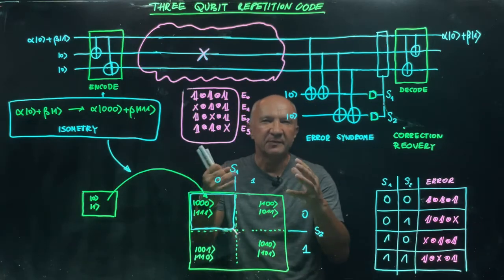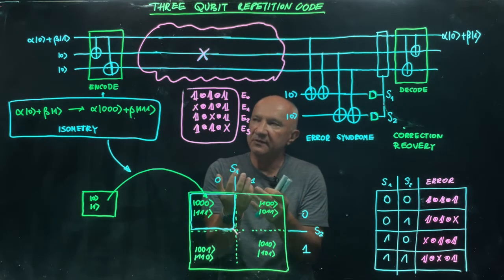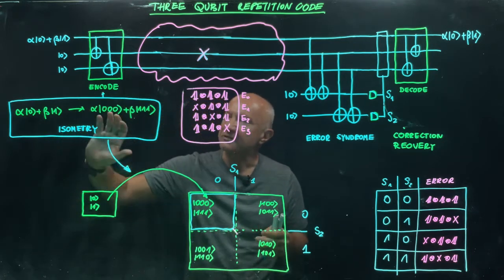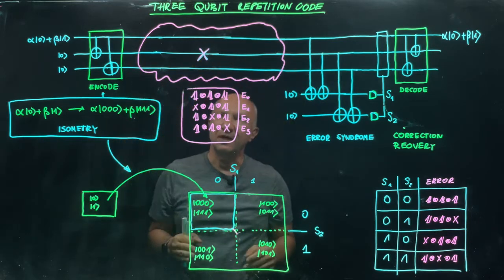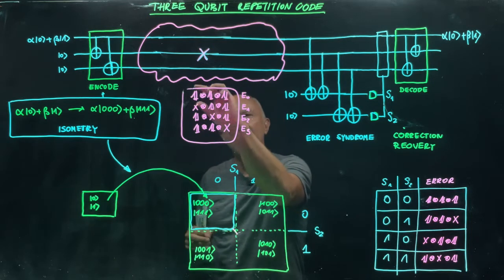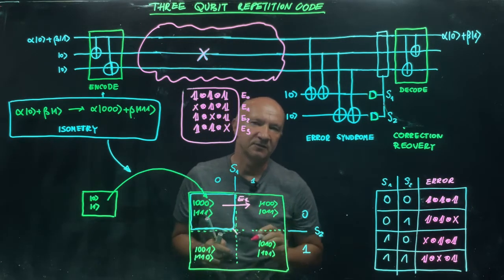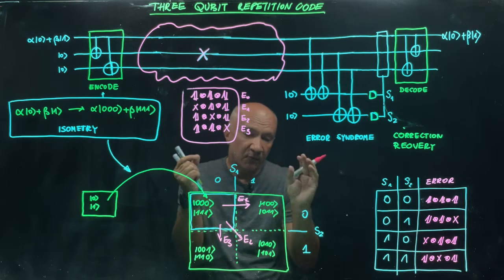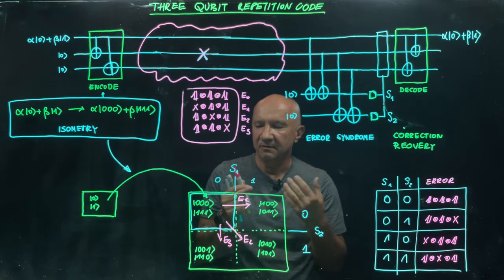IQIS Lecture 8.3 — Three-qubit repetition code for bit-flip errors